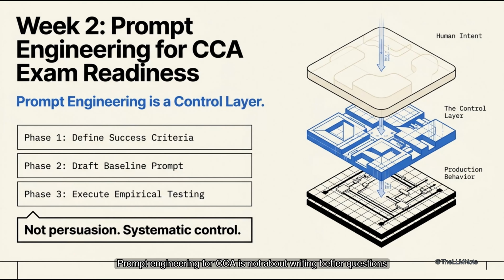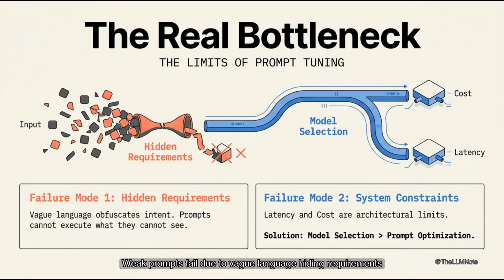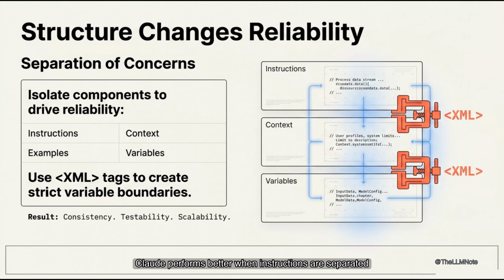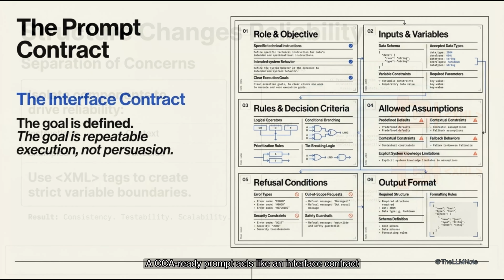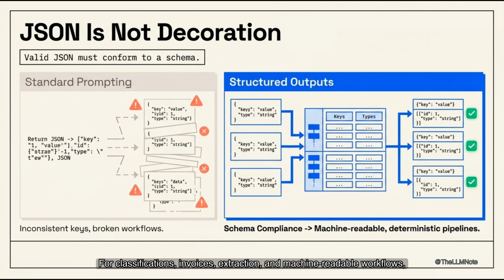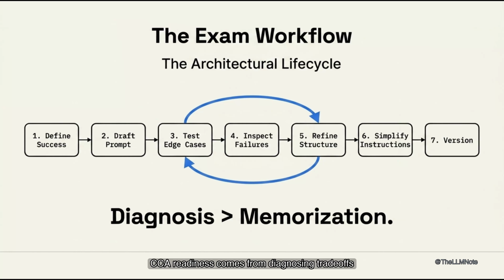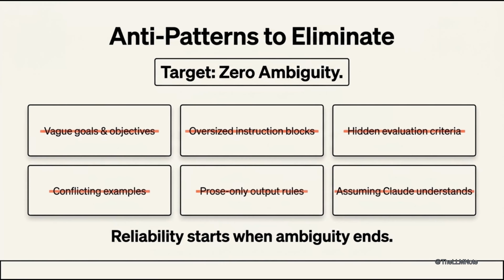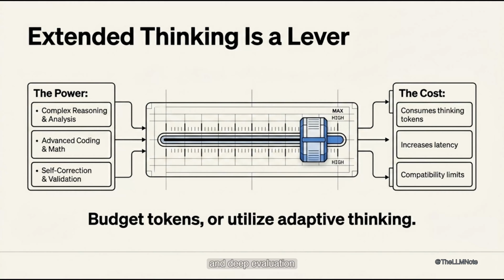Week 2 Prompt Engineering for CCA Exam Readiness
This prompt didn’t just answer questions — it passed the CCA exam on first try. Here’s how.

📌 In this video you’ll learn:
• Why “better prompts” are a myth — real power comes from structure and contracts
• How Anthropic’s API docs reveal the true architecture behind exam-ready AI behavior
• The exact format that turns vague requests into reliable, repeatable outputs
• Why JSON alone isn’t enough — schema compliance is the real goal

👉 If you’re prepping for the CCA, this is the framework you’ve been missing.